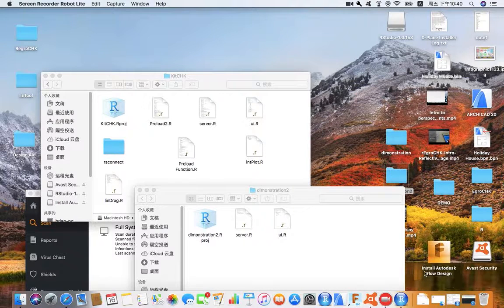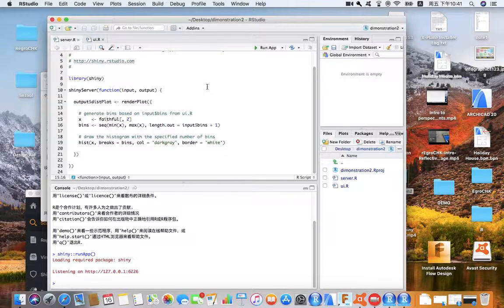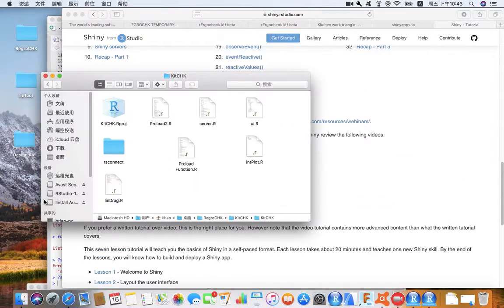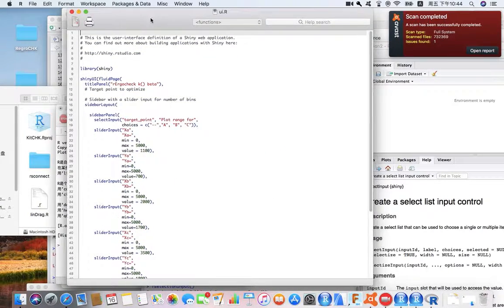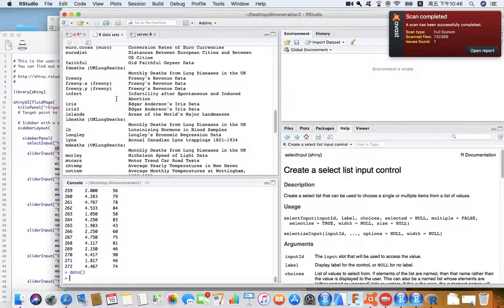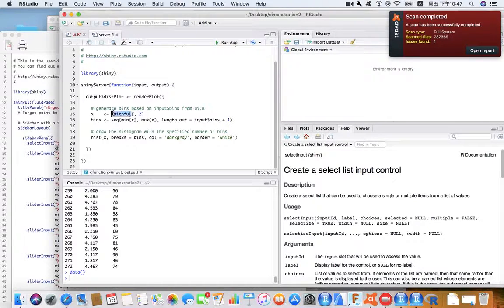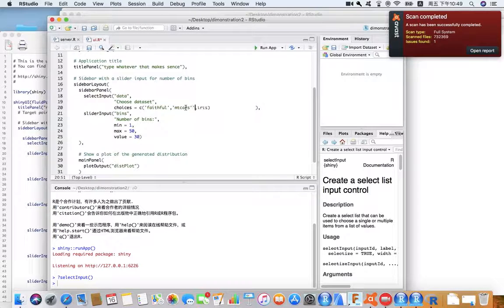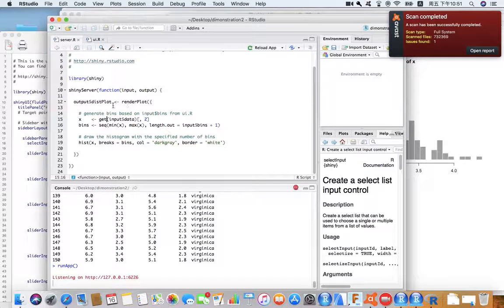Explaining Shiny APP in R ep2 more representations